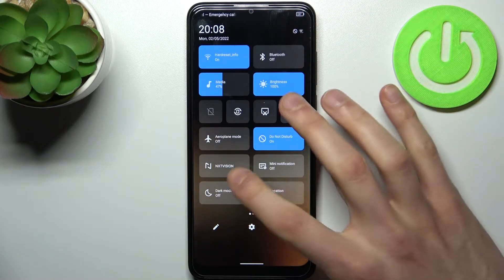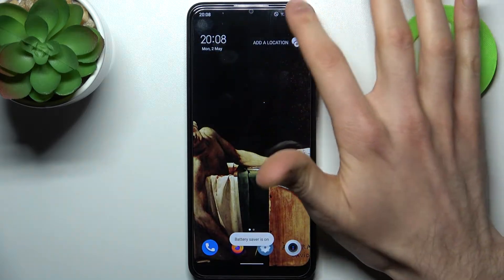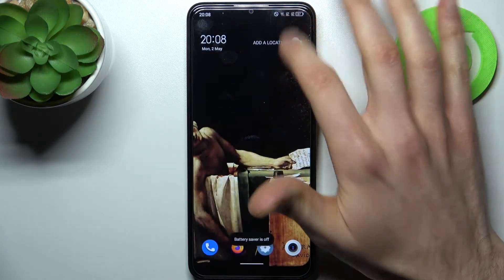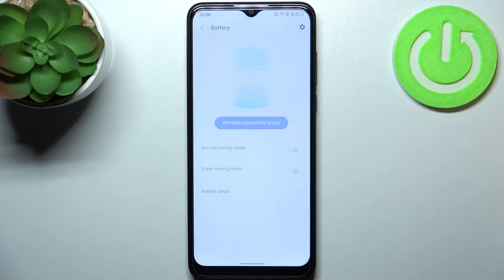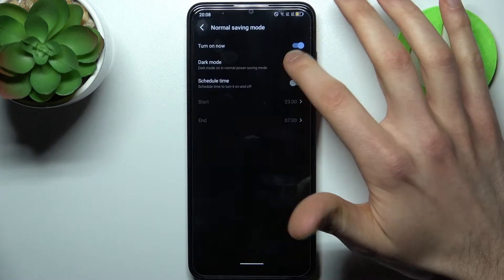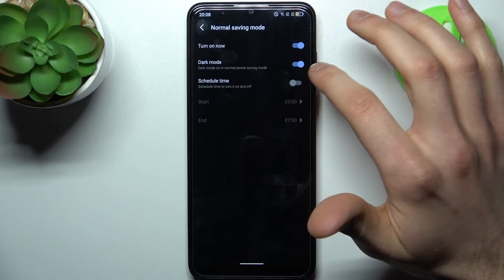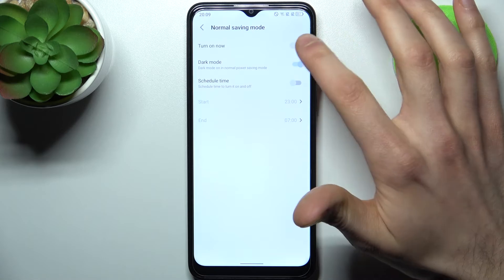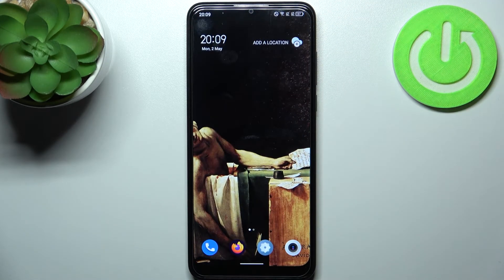How to Turn On and Set Up the Battery Saver Option on the TCL 306 - Power Saving Mode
Learn more about the TCL 306:
This video has been recorded and brought to your attention with the purpose of covering the theme of the Battery Saver feature on the TCL 306 smartphone and how you can enable and configure it. Therefore, if you want to learn more about managing the power saver option on the TCL 306 mobile device, we invite you to watch this video. Please enjoy!

How to enable the battery saver on the TCL 306? How to turn on the power-saving mode on the TCL 306? How to activate the low power mode on the TCL 306? How to configure the battery saver feature on the TCL 306?